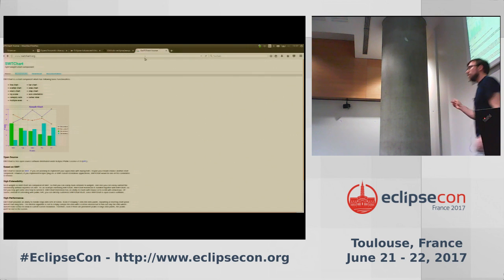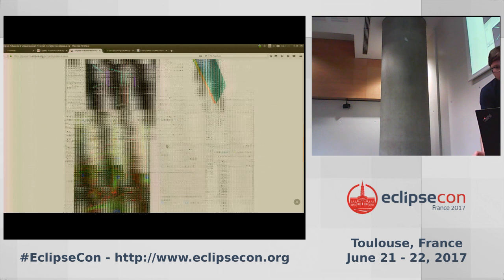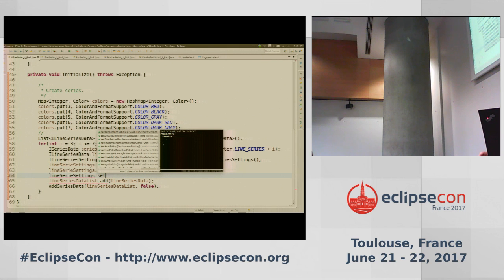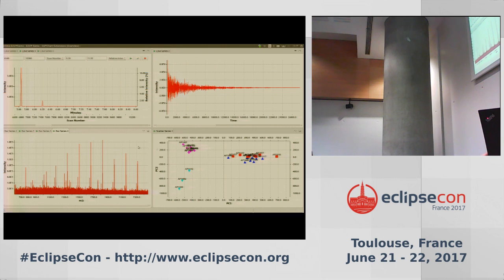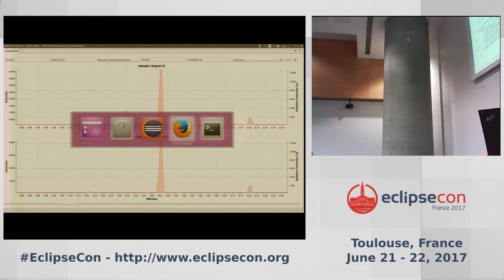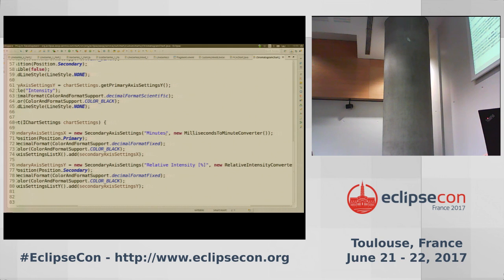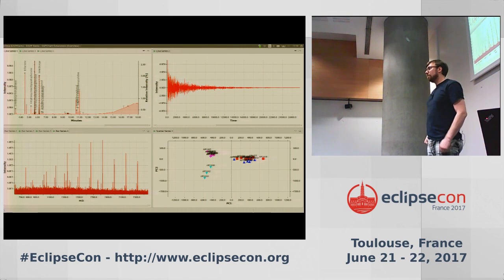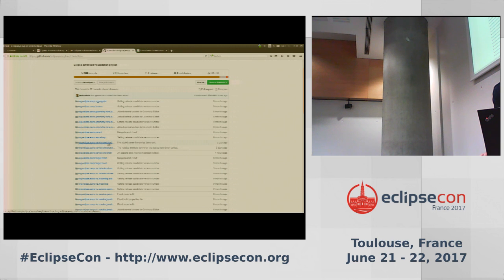Charts to the Eclipse people - The making of, by Philip Wenig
What is better comprehensible: a table with tons of values or a chart? The answer depends on the point of view. The computer better "understands" the table. But we humans are very good when it comes to image recognition. Personally, I prefer the image too. Next question: Is a lightweight charting library available in the Eclipse ecosystem? Sure, some solutions exist like Eclipse BIRT or the Eclipse Nebula visualization widgets But I missed a library which can be easily used and extended. The main requirement for Eclipse ChemClipse was to plot chromatograms "line series" and mass spectra "bar series". Finally, I came across the fabulous library called SWTChart It is lightweight and offers a well-designed API. I was able to create specialized charts for chromatograms and mass spectra based on SWTChart. After years of experience how to use the library, I made the decision to refactor my extensions and remove the dirty-hacks I've added over the time. But instead of doing it for ChemClipse only, I thought it's better to refactor my extensions in a generic way, so that other Eclipse projects can re-use the library. Here we are. I will show how to easily

- Use the chart library
- Create line charts
- Create bar charts
- Create scatter charts

The generic chart library is currently developed under the umbrella of the ChemClipse project. It will be migrated to the Eclipse Advanced Visualization Project within the next months, so that it will be available under the aegis of EAVP before the conference starts.